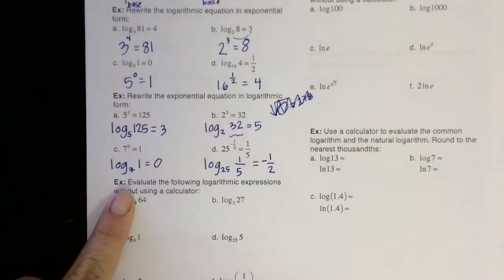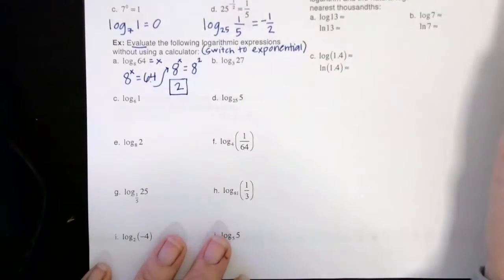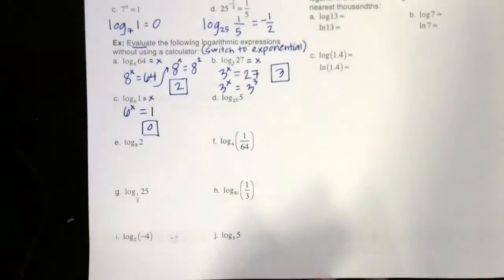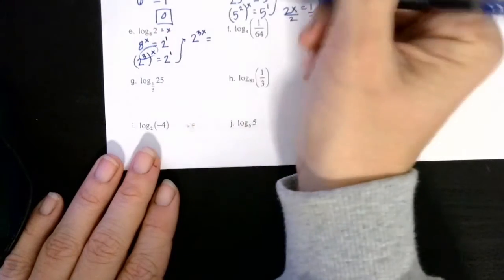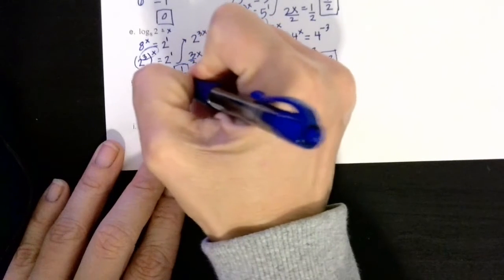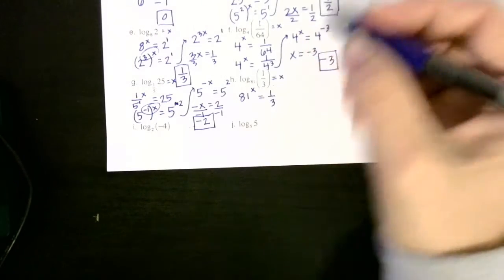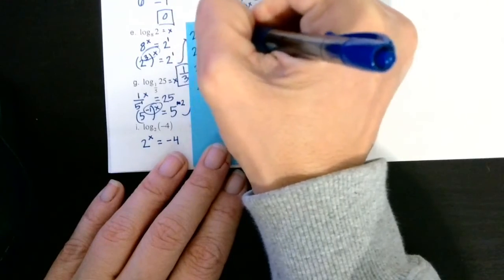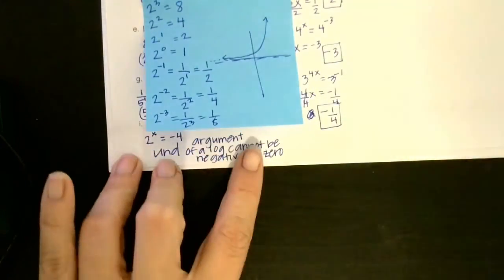15.1b - evaluating logarithms without a calculator (distance learning)